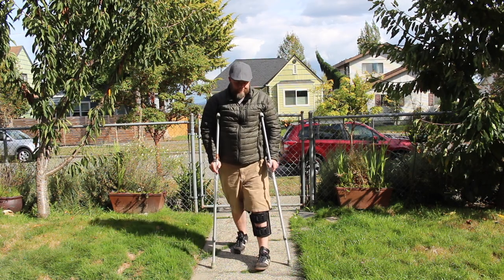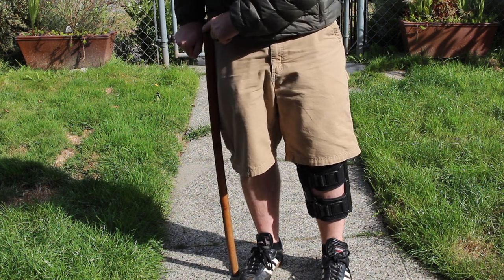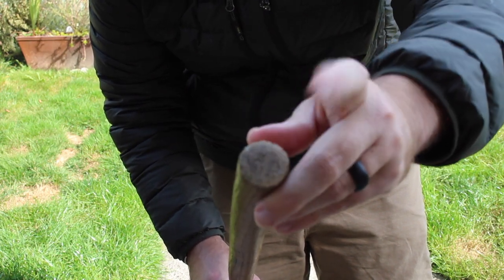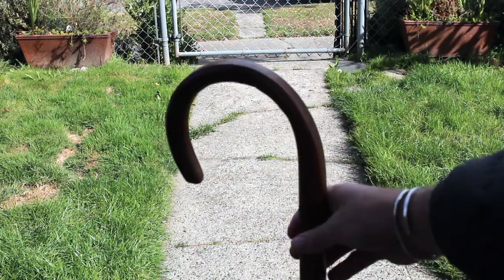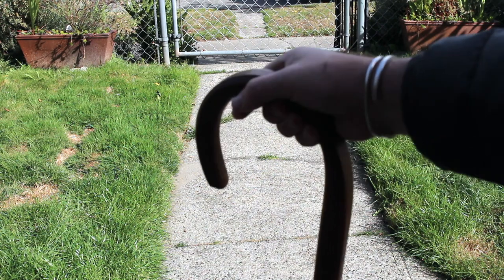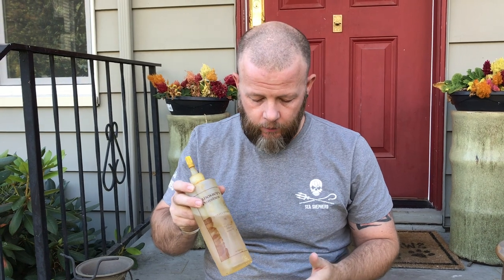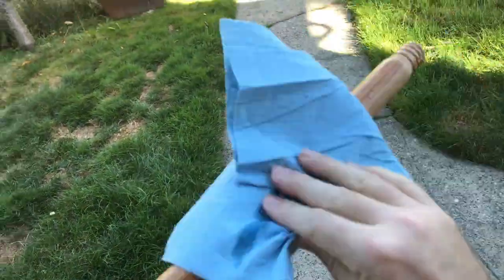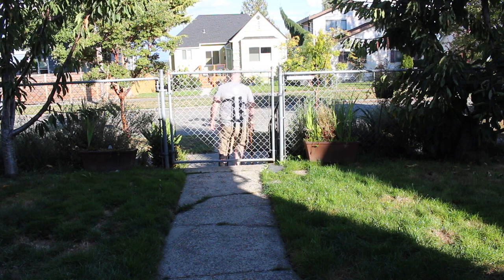How-to Trim and Fit a Walking Cane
After 36 years or so, I finally fit, cut, and refinished my grandfather's oak walking cane to my dimensions and need.  I have used it every time I broke an ankle/leg or had hip/ankle/knee surgery - there have been a lot of all of those due to a mis-spent, but exciting, youth.  It was never sized right for me though and I just made due, not wanting to cut his cane.  The latest knee surgery/rebuild will require me to use a cane for an extended period of time (~4 months), so I finally decided to just get it done.

This fitting is not a shot in the dark or a "..I watched a video once..."  sort of a thing.  I have literally fit a 100+ canes for other people - I was a PT technician at one point during college - but for some reason never got around to taking care of my own.  The fact that is was my grandfather's makes it extra special for me.